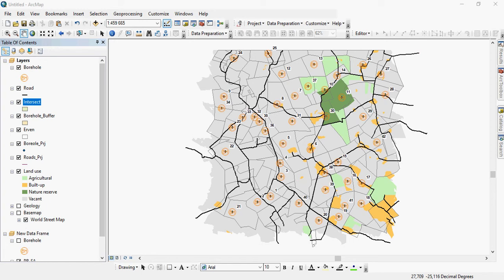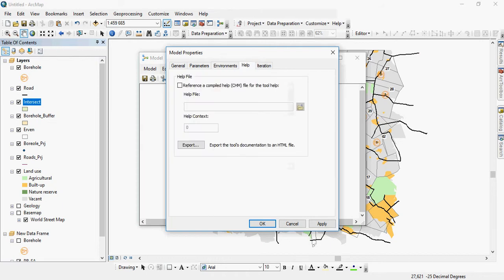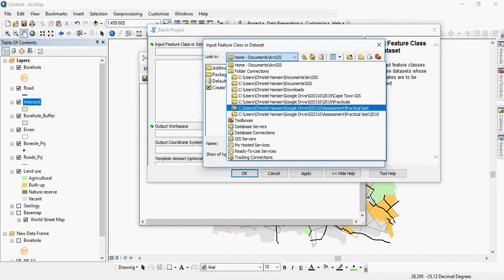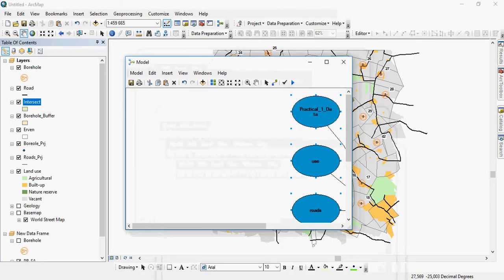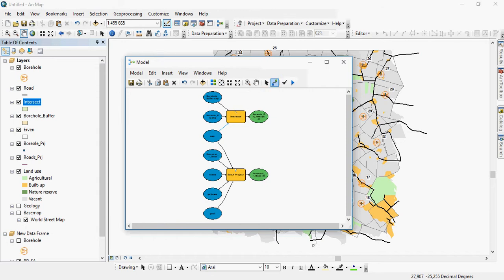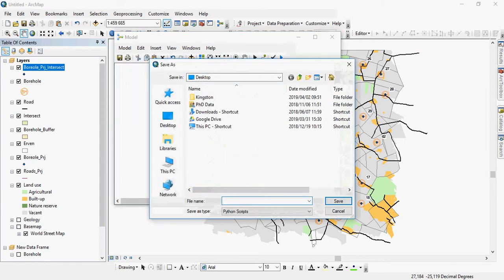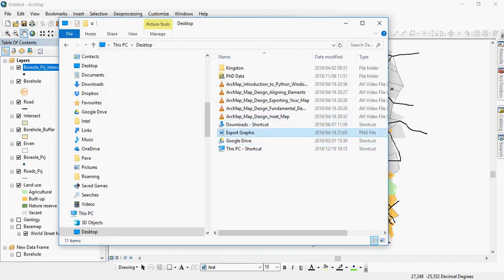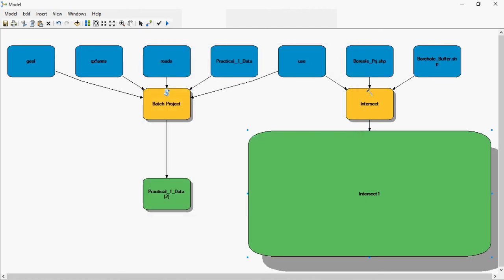ArcMap Model Builder Introduction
Basics of using the Model Builder in ArcMap.